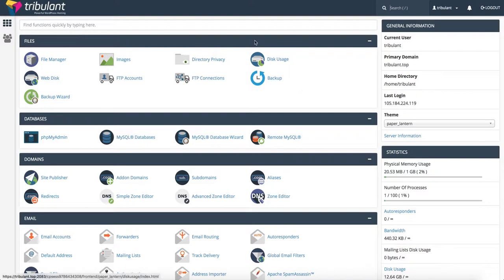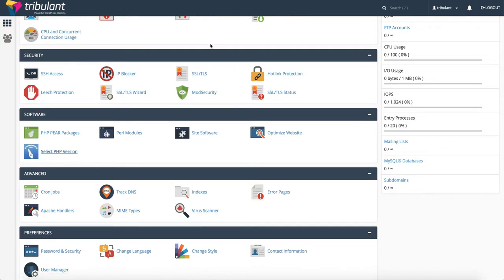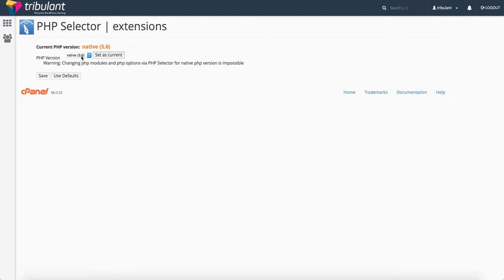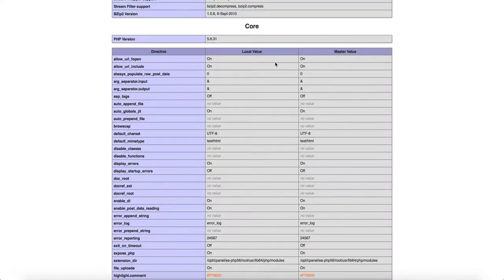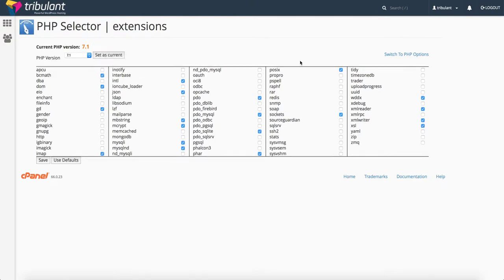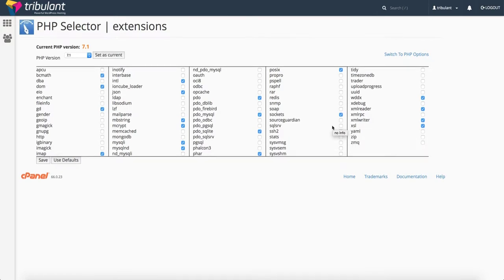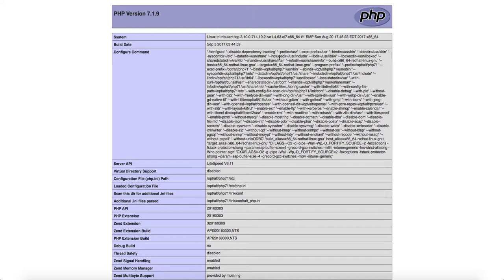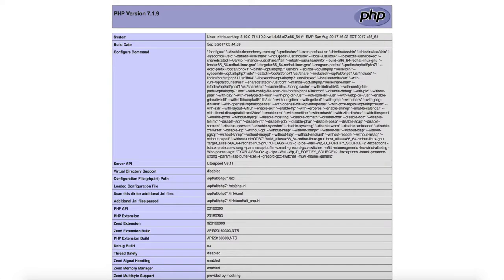Change PHP Version using PHP Selector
You can change the PHP version, extensions and options on your Tribulant Hosting account easily inside cPanel. This video explains how.